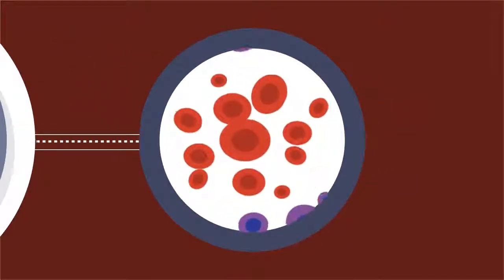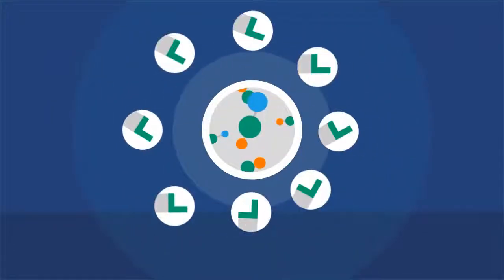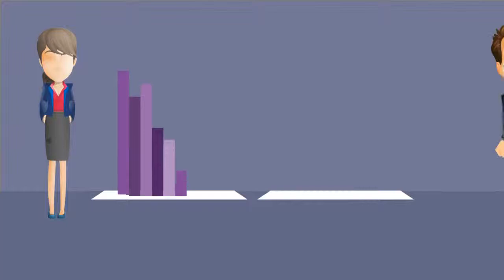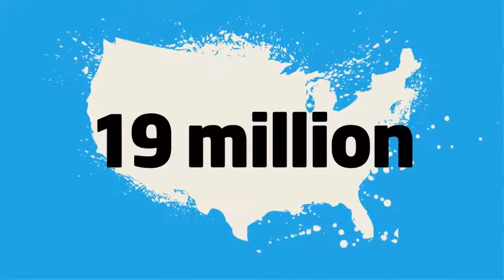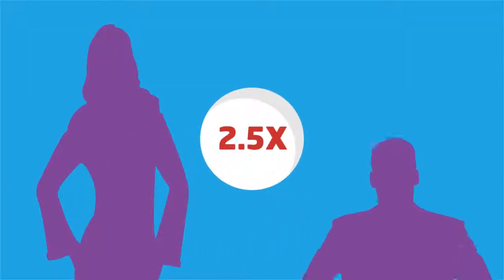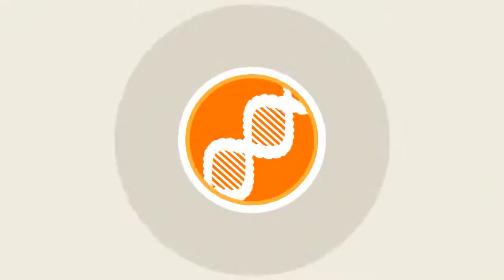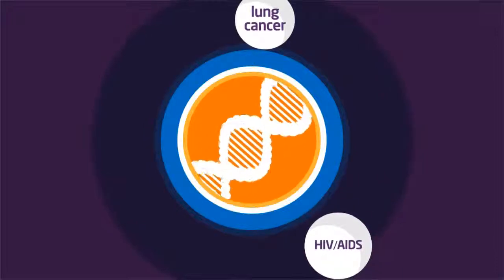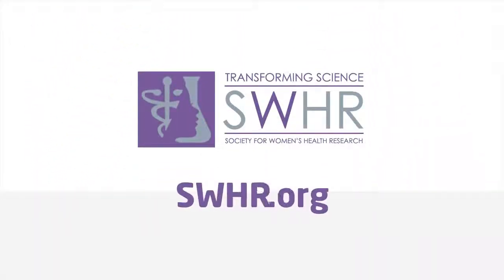Innovations in Molecular Diagnostics: Sexually Transmitted Diseases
The Society for Women's Health Research presents an introduction to the exciting field of molecular diagnostics that is revolutionizing women's health care.